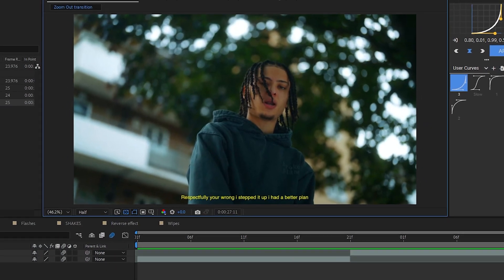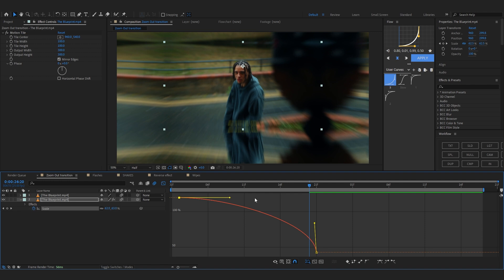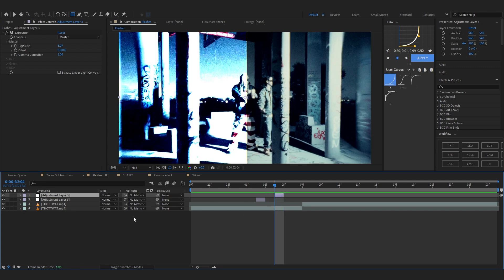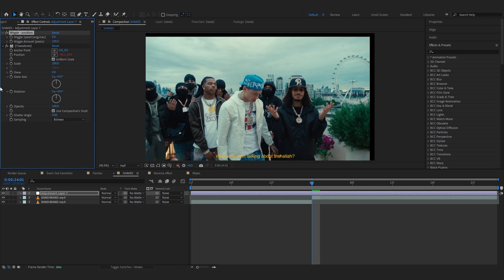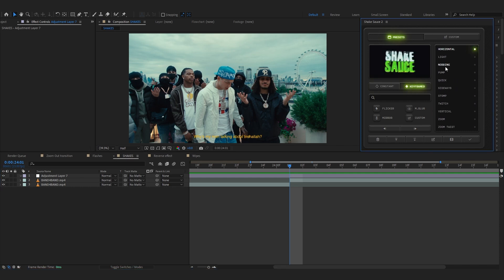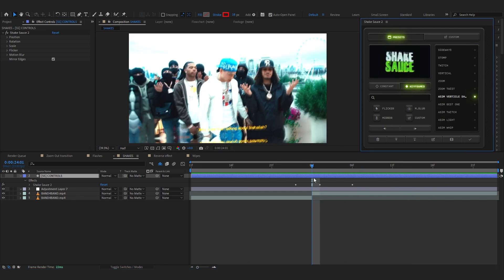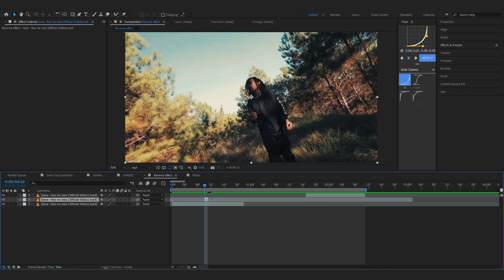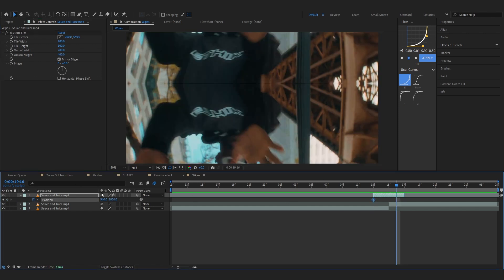5 EASY TRANSITIONS for your Music Videos! (After effects)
In this tutorial you will learn how to make 5 EASY TRANSITIONS for your Music Videos! (After effects)